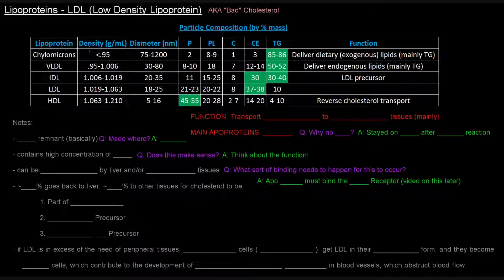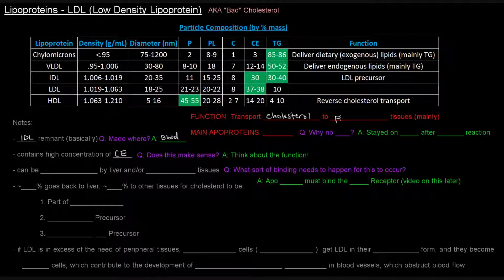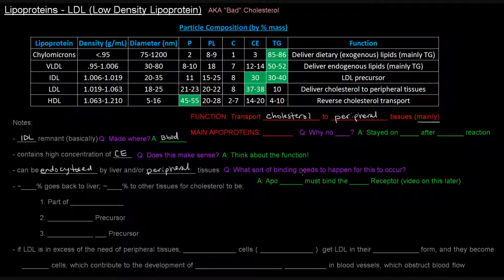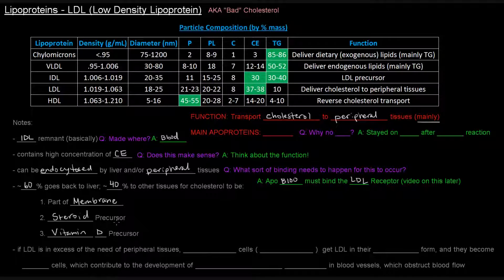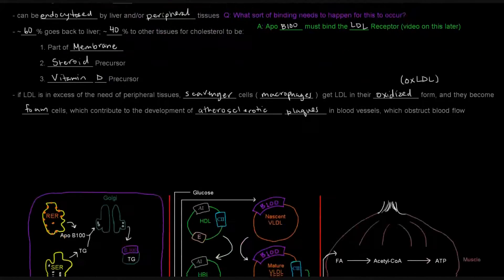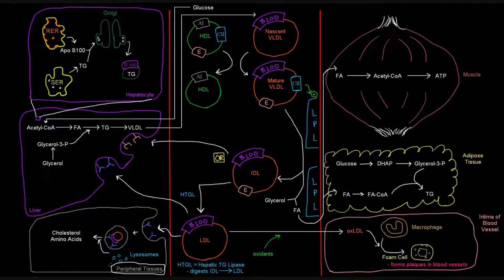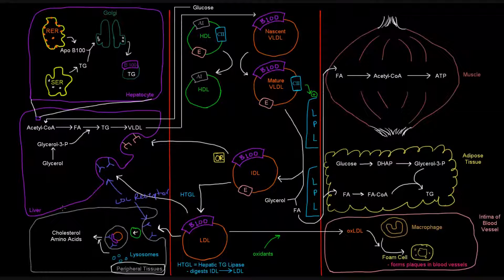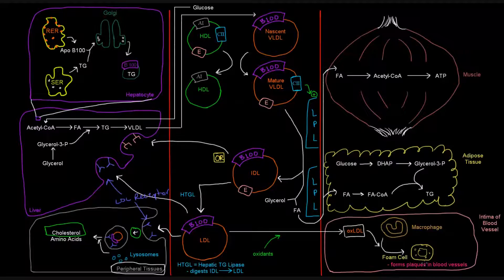Lipoproteins (Part 6 of 7) - LDL (Low Density Lipoprotein)